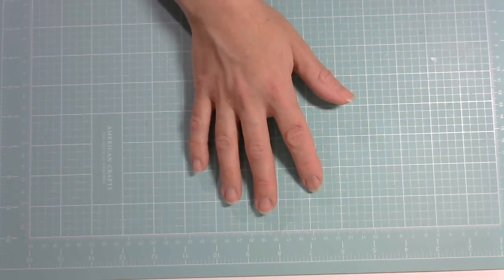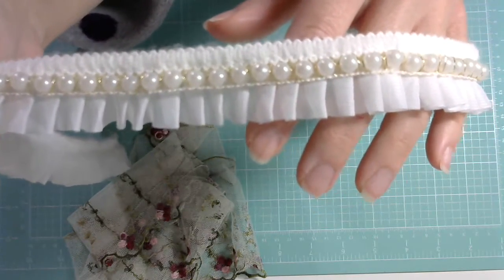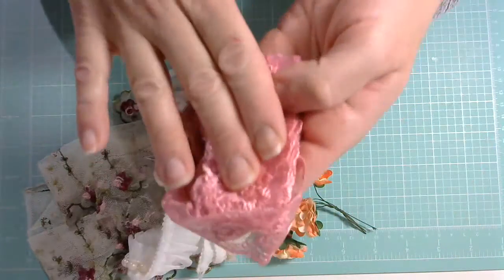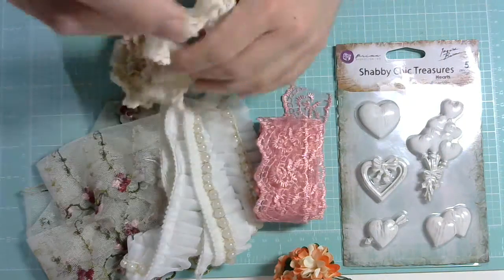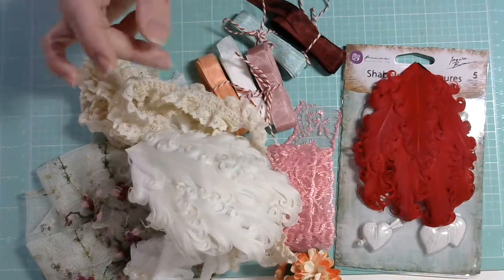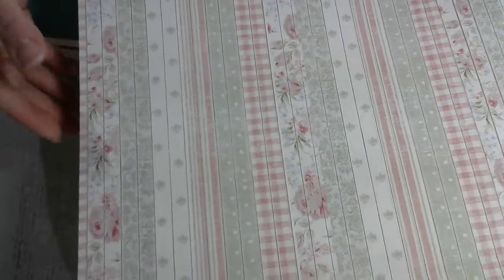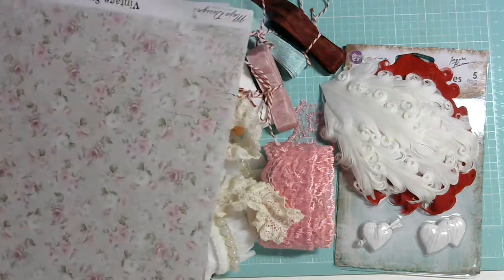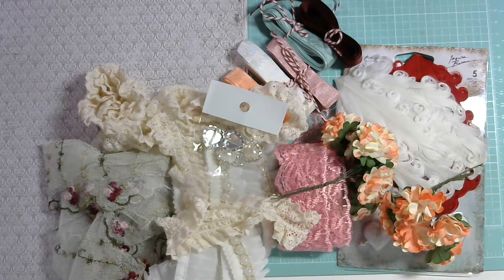Gone Artsy Goodie Box for February!